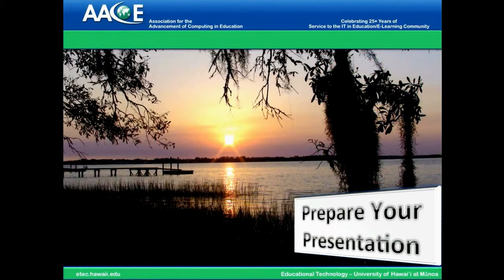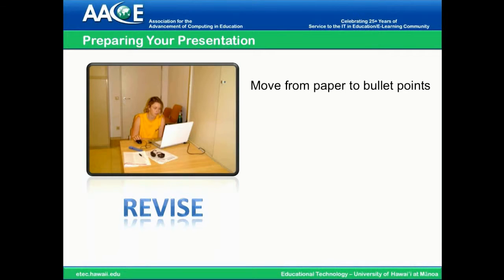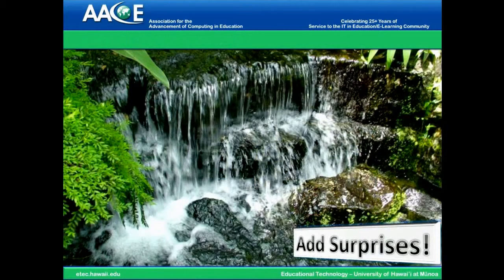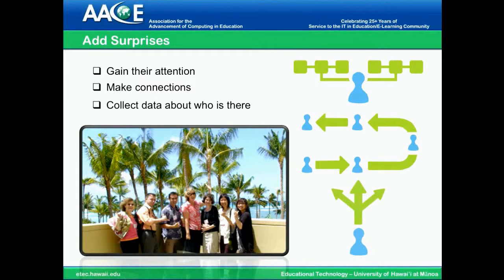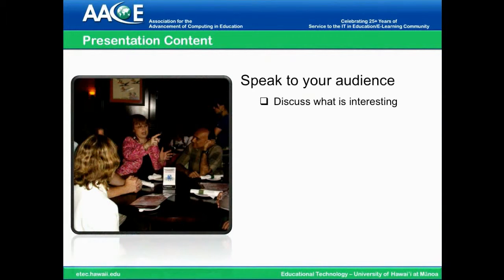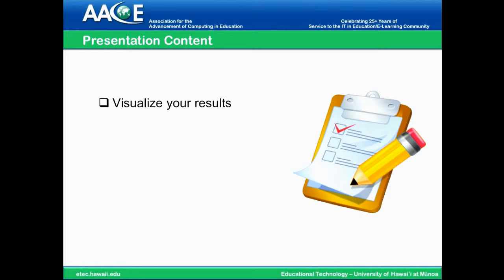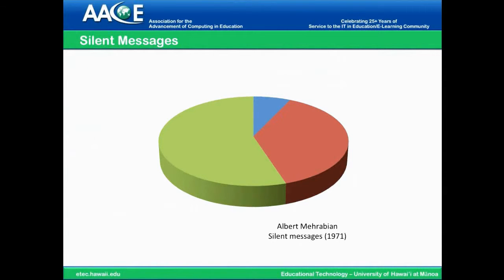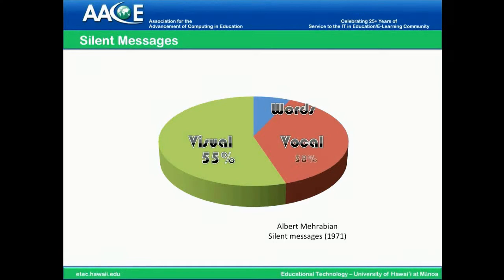Part 2 Intro to Slideshows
"How to Work a Conference to Make it Work for You!" is a five-part miniseries of "how-to-do" videos focusing on helping you improve your presentations at academic conferences such as AACE's E-Learn.

Developed at the University of Hawai'i at Manoa's College of Education, in the Educational Technology (ETEC) department by:

Catherine Fulford; Ph.D.
Department Chair
Educational Technology

Adam Tanare Jr.; ETEC M.Ed. Student
Graduate Assistant
Institute for Teacher Education